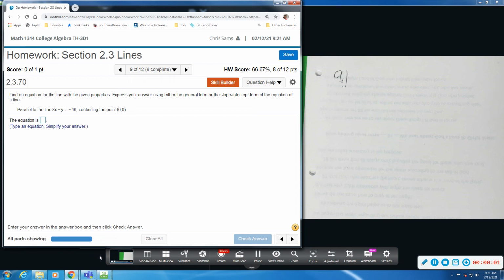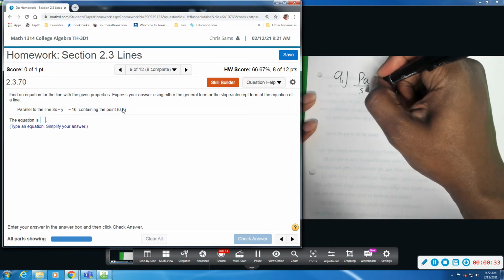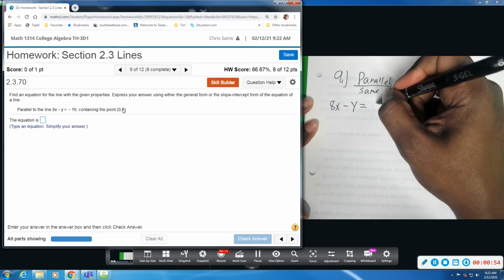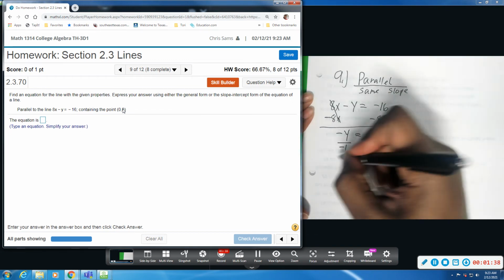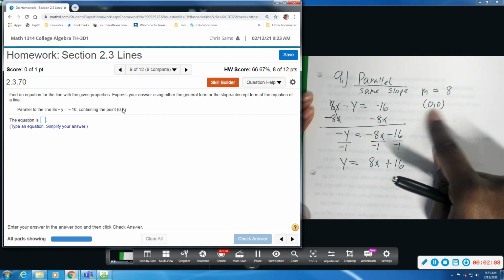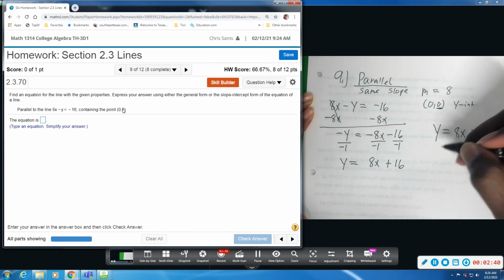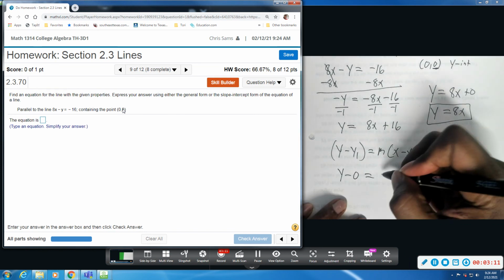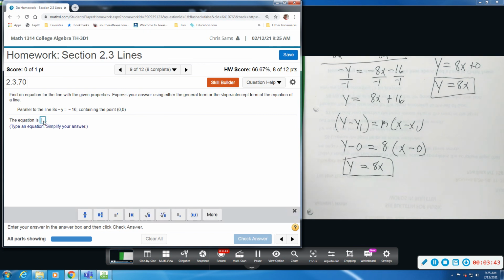Col Alg Mylab 2 3 9